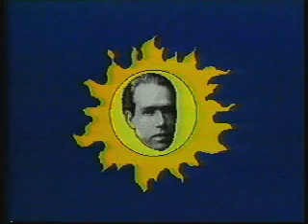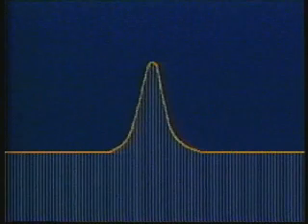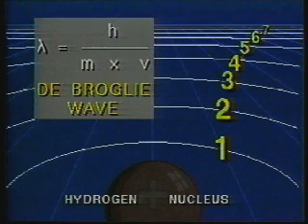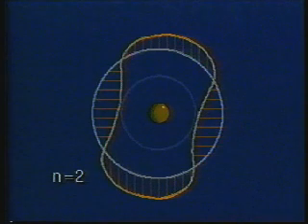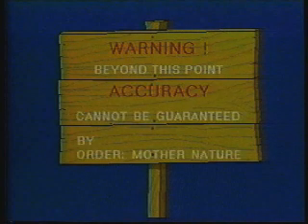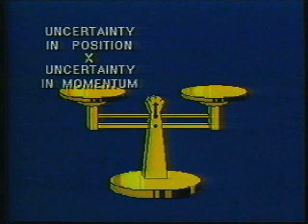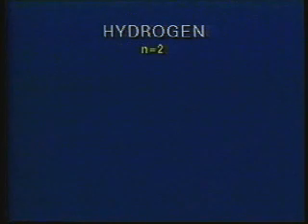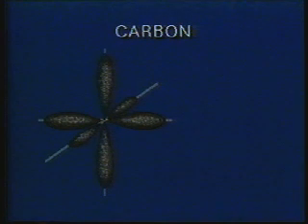Structure of the Atom 6: The Wave Mechanical Model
Another dated yet informative video describing the wave mechanical model. More vids